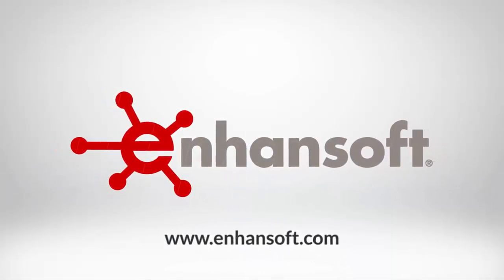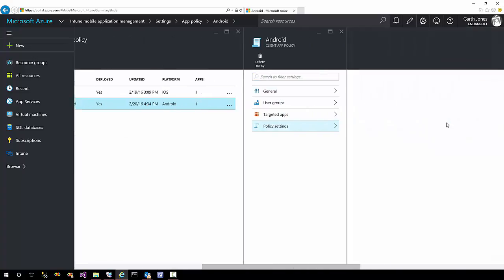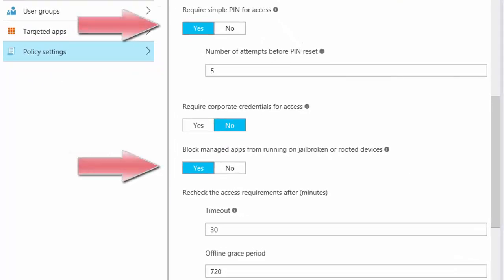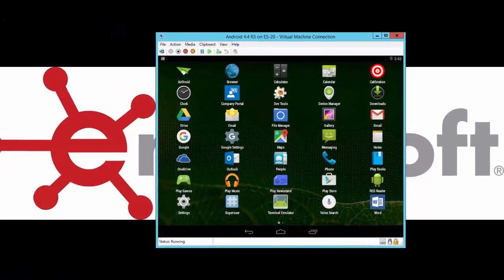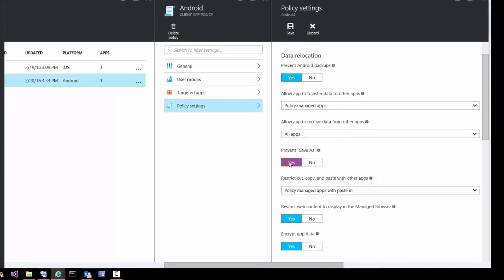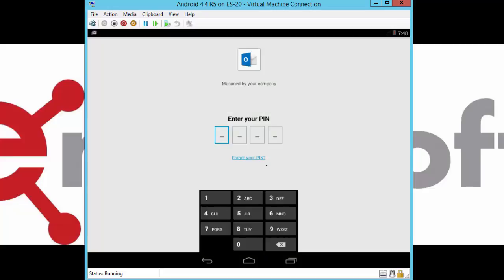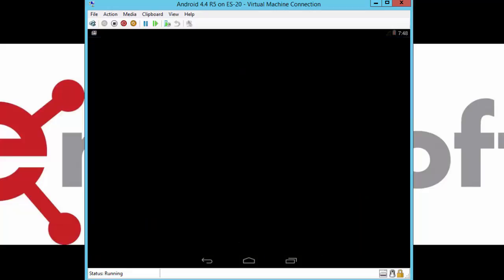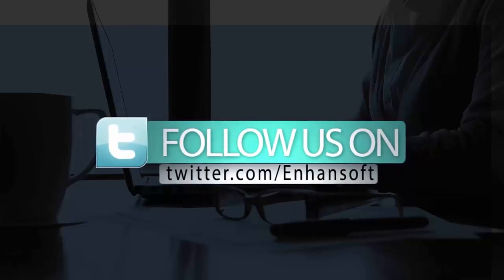Mobile Application Management (MAM) in Action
In this video Garth Jones uses the Azure portal to demonstrate how to set the following MAM policies:
-Requiring a PIN to launch an application.
-Preventing MAM applications from working on a jailbroken or rooted device.
In order to test these new policies he uses a rooted Hyper-V Android device that doesn’t have the Intune agent installed.